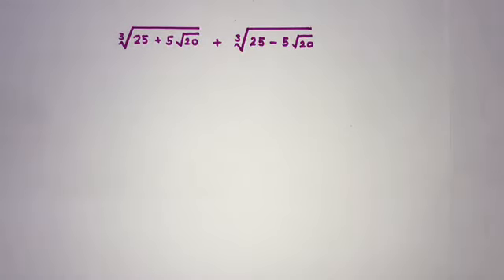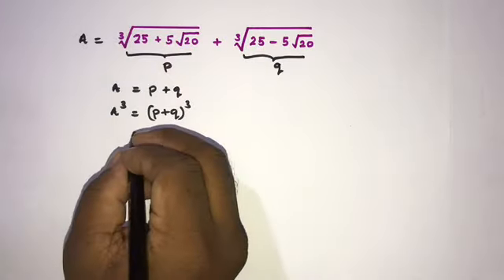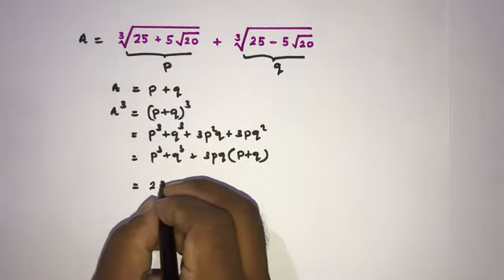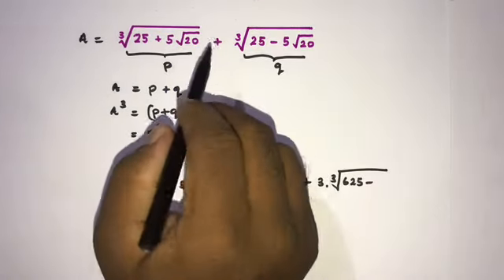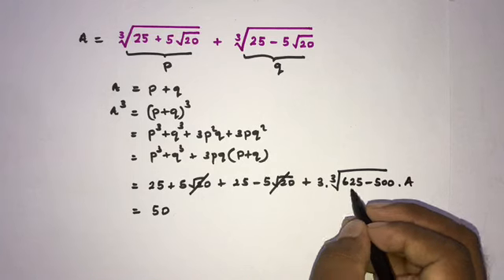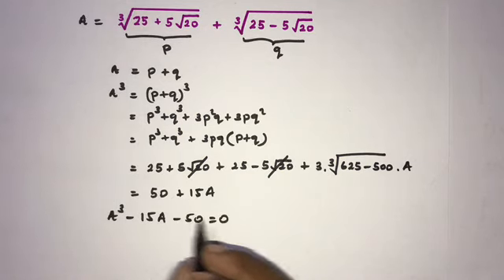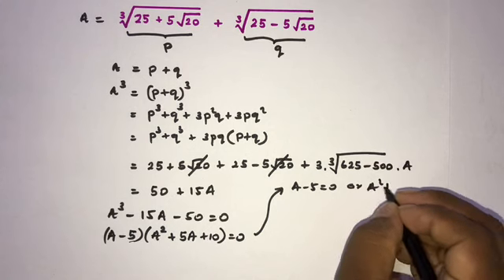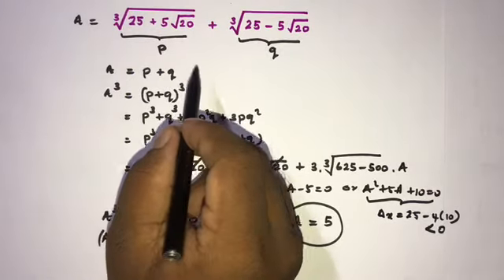Rational Or Irrational ? Mathematical Competition 1969, USA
Rational Or Irrational ? This question from Mathematical Competition 1969, USA - Mathematical Association of America.

Mathematical Competition | Mathematics Competition | Mathematics Olympiad | Math Olympiad | USA Math Competition | Friendly Mathematical Competition USA